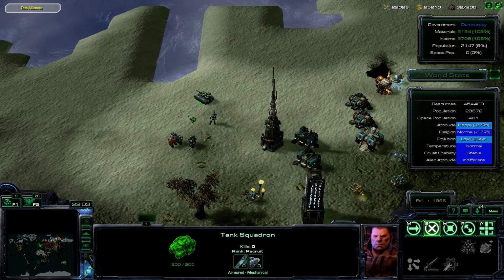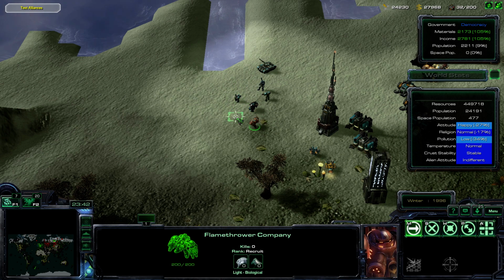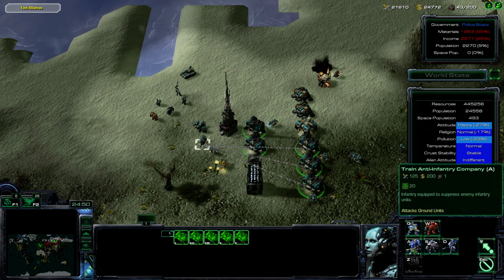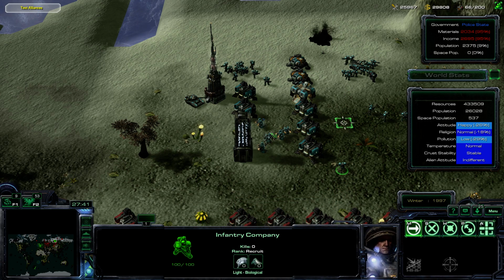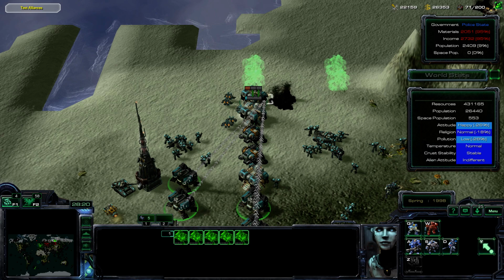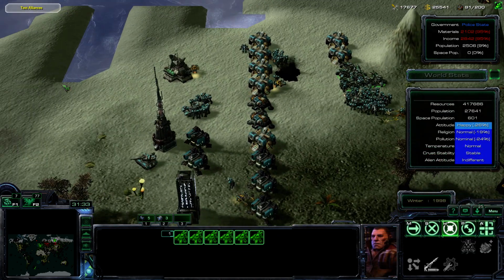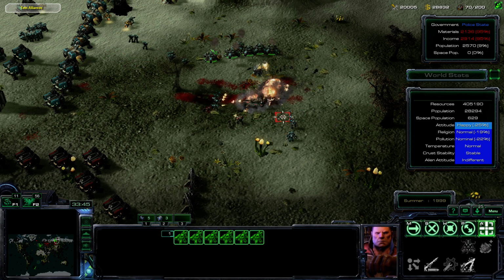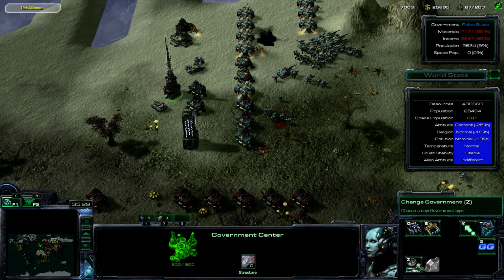StarCraft 2 Doomed Earth (Basic Land tutorial)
Basic guide about the combat mechanics of the early game Doomed Earth ground combat